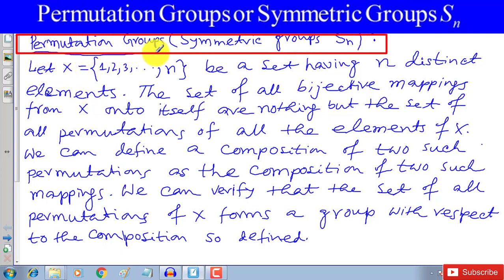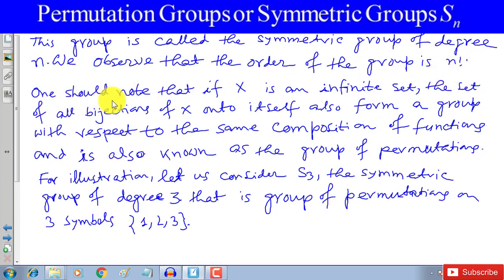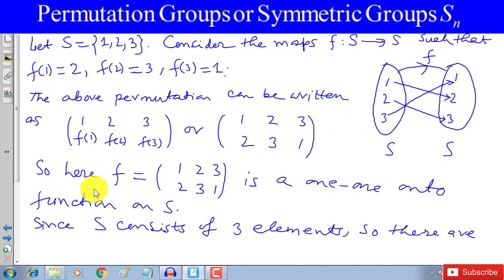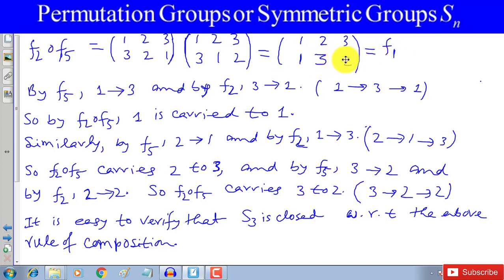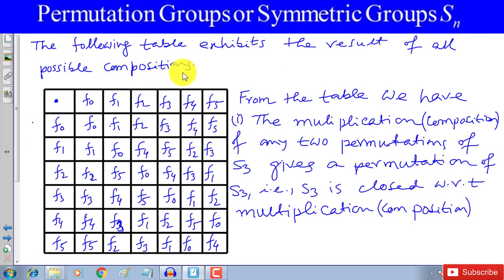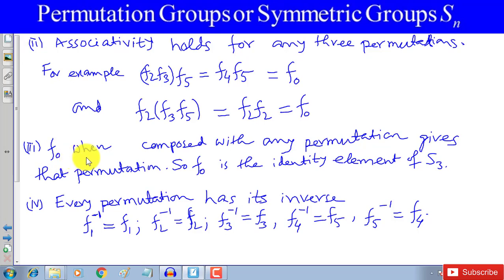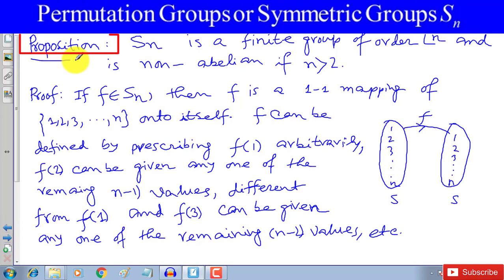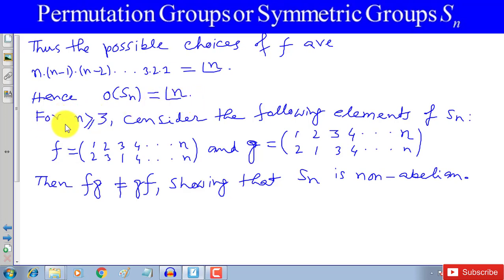#7 Permutation Groups | Symmetric Groups Sn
Permutation Groups | Symmetric Groups Sn